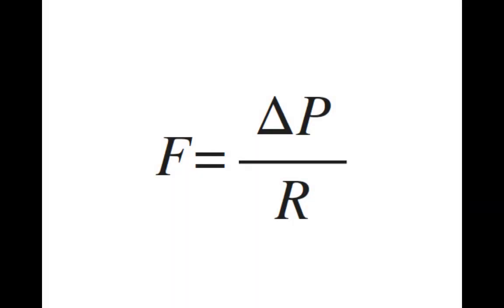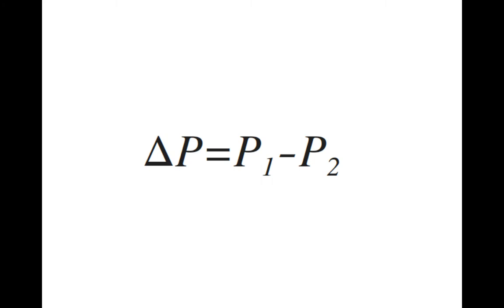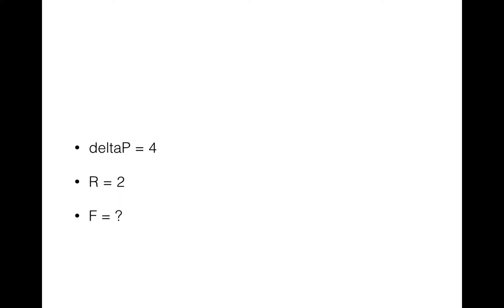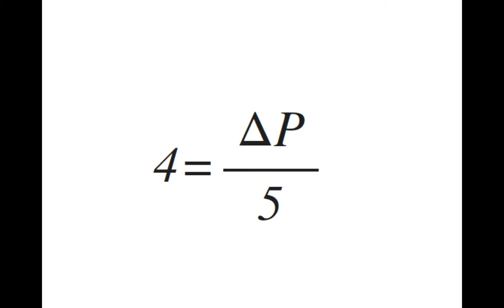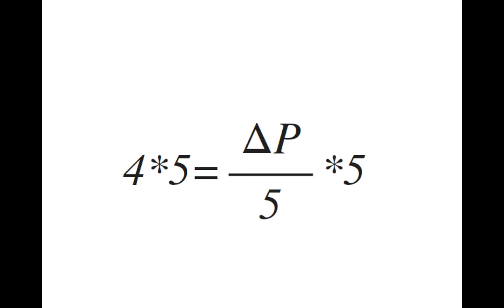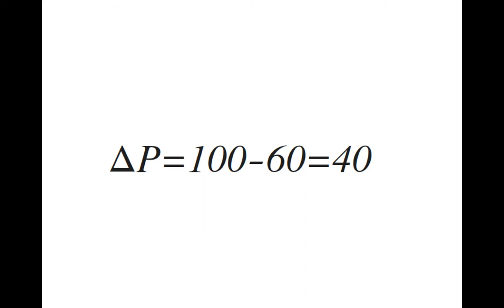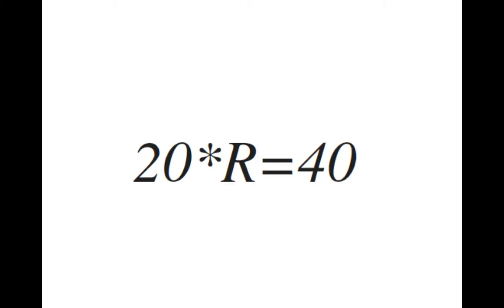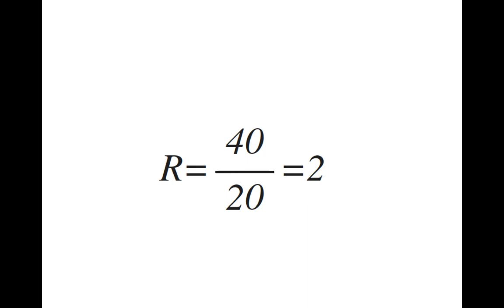Basic Physiology: Flow Equation